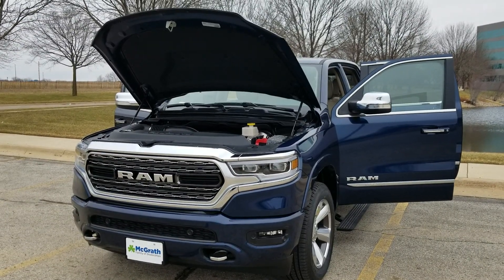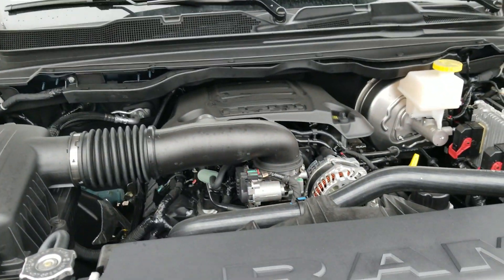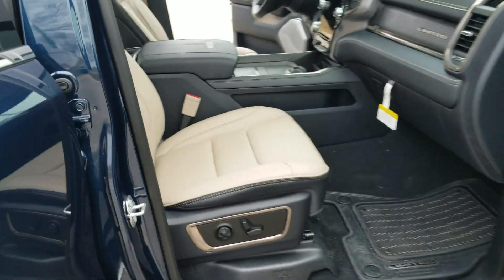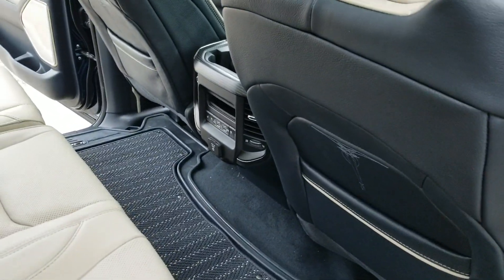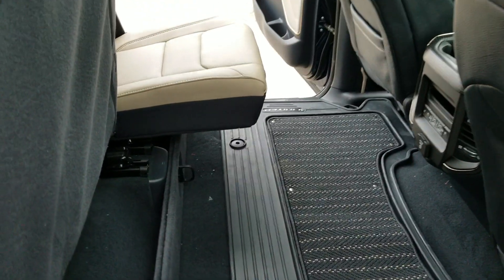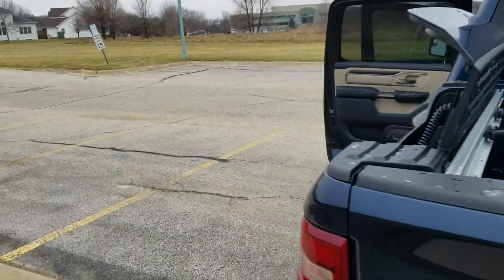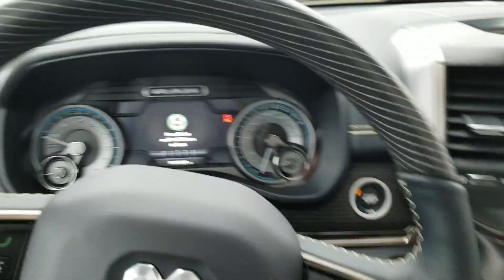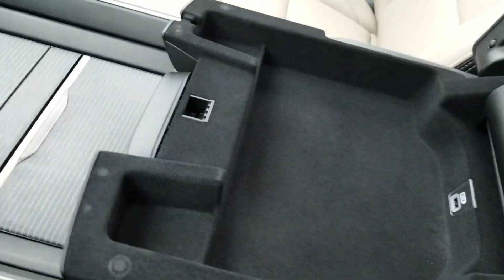2019 Ram 1500 Limited